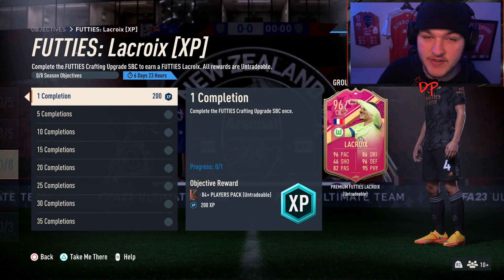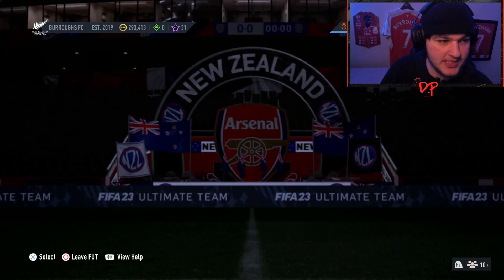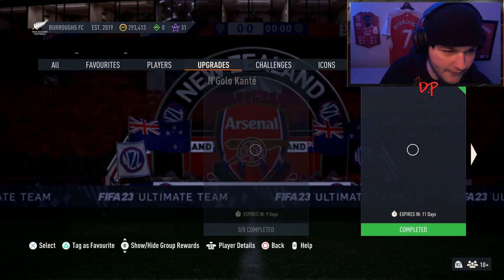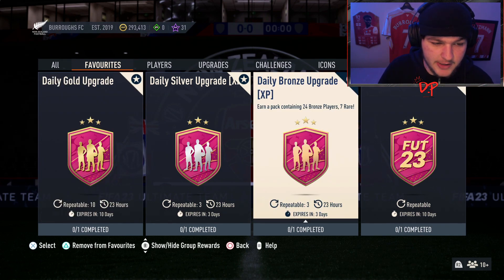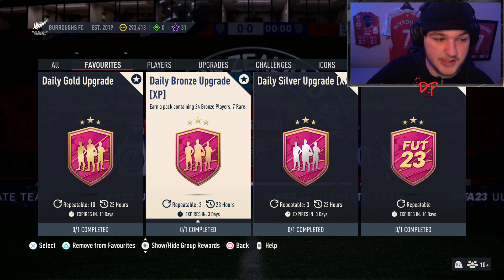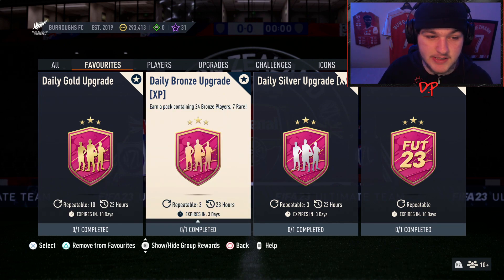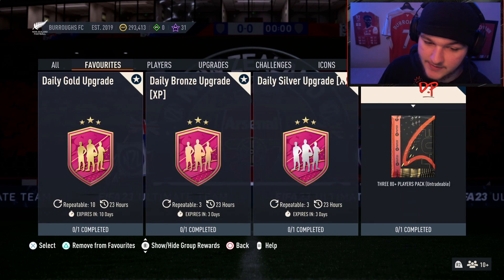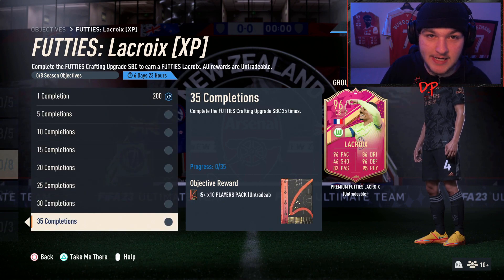HOW TO COMPLETE LACROIX OBJECTIVES FOR FREE! - How to Grind FUTTIES Crafting Upgrade SBC - FIFA 23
Yes lads! Today we look at the NEW FUTTIES LACROIX OBJECTIVES, exactly the same to the nani objectives where you need to complete the FUTTIES Crafting Upgrade Sbcs. In this video I explain how you can grind the FUTTIES Crafting Upgrade SBC for free.

96 FUTTIES LACROIX OBJECTIVES -

1 COMPLETION - Complete the FUTTIES Crafting Upgrade SBC once.

5 COMPLETIONS - Complete the FUTTIES Crafting Upgrade SBC 5 times.

10 COMPLETIONS - Complete the FUTTIES Crafting Upgrade SBC 10 times.

15 COMPLETIONS - Complete the FUTTIES Crafting Upgrade SBC 15 times.

20 COMPLETIONS - Complete the FUTTIES Crafting Upgrade SBC 20 times.

25 COMPLETIONS - Complete the FUTTIES Crafting Upgrade SBC 25 times.

30 COMPLETIONS - Complete the FUTTIES Crafting Upgrade SBC 30 times.

35 COMPLETIONS - Complete the FUTTIES Crafting Upgrade SBC 35 times.

Futties Lacroix Objectives FIFA 23
How to Grind Futties Crafting Upgrade SBC
How to Complete Lacroix Objectives for Free
96 Futties Lacroix Player Review